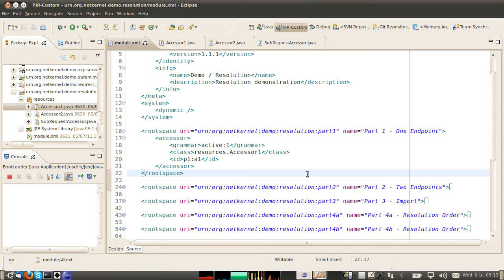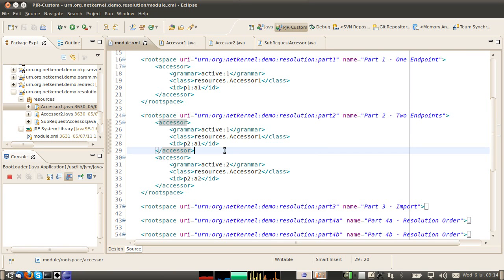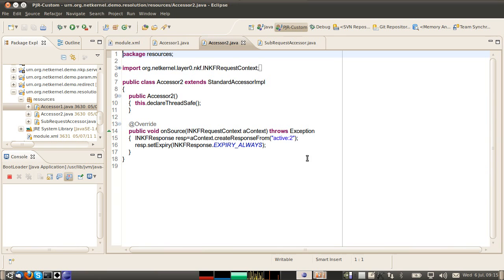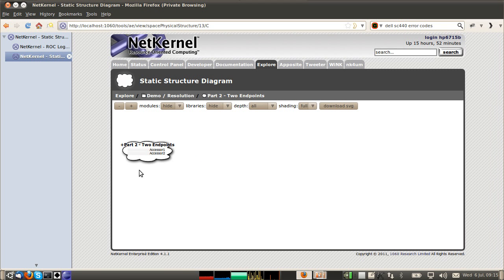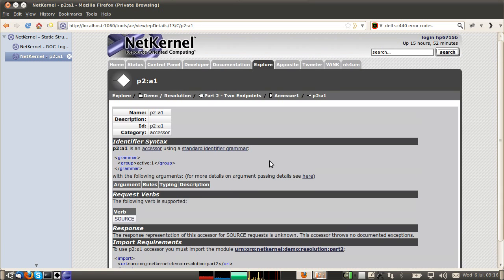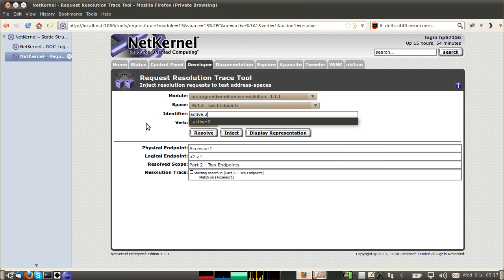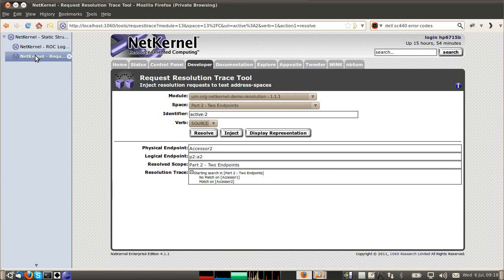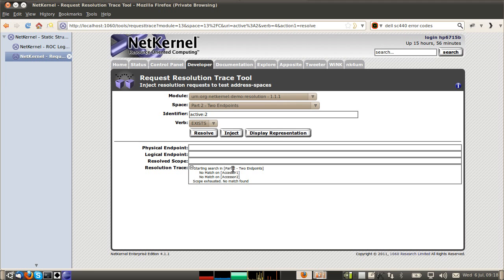NetKernel ROC Resolution - Part 2 Two Endpoints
ROC resolution in a single address space with multiple endpoints.